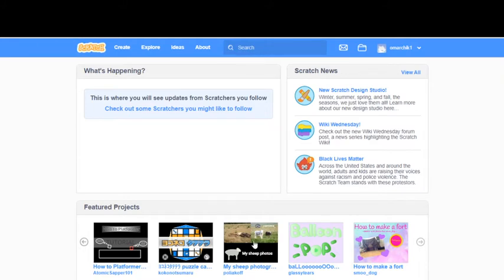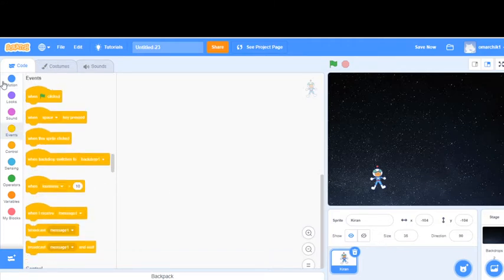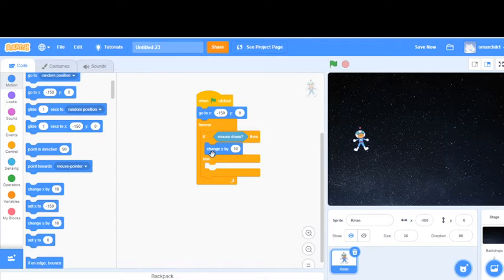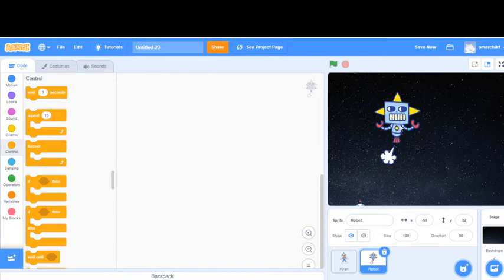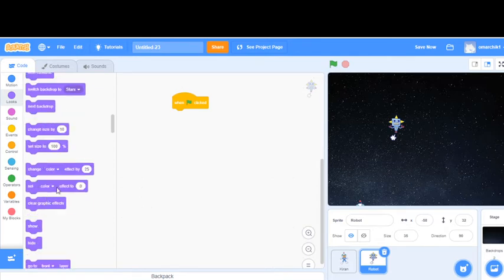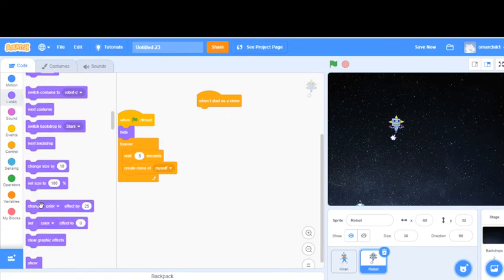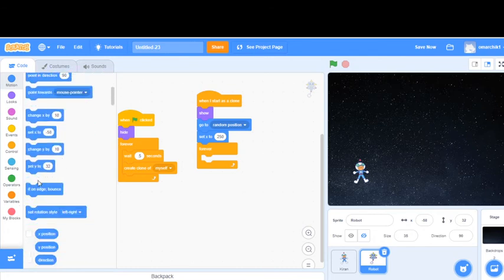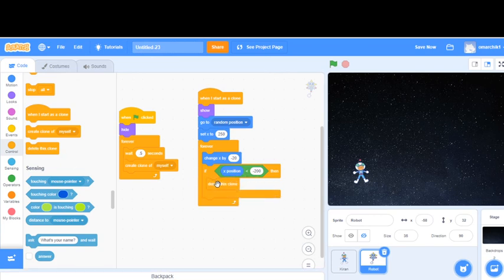Space Game - Scratch Programming for Kids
Learn Scratch with almost 7 years Scratch expert